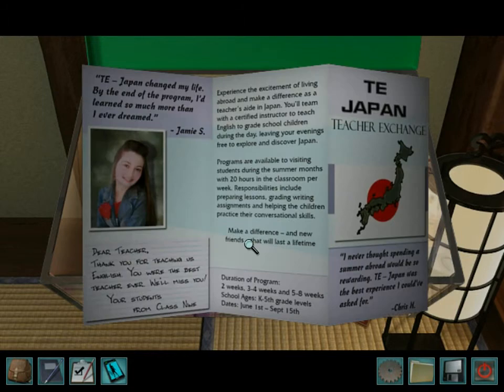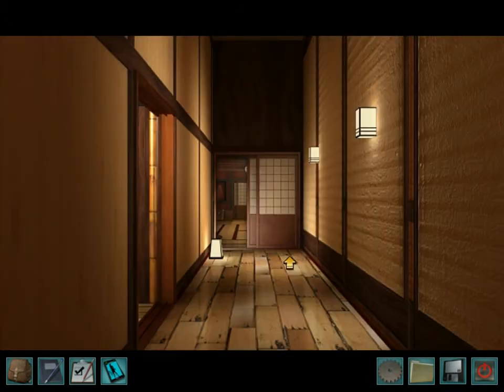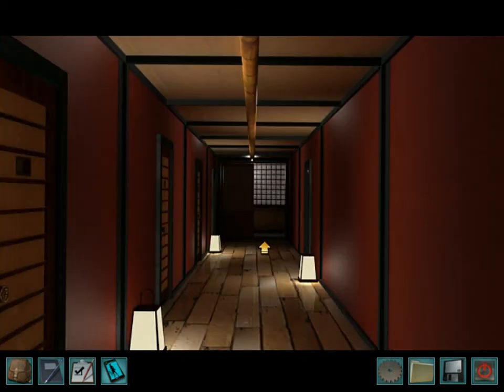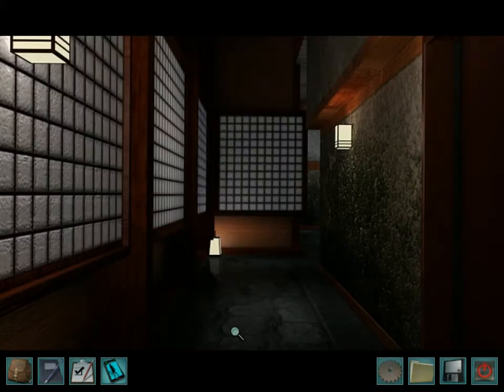Shadow at the Water's Edge | Part 1: Checking Inn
Welcome to my first Let's Play! In this episode of the 23rd Nancy Drew game, we check into the inn. Get it? Inn, in. Yes it's a lame pun.

Feel free to give me some suggestions on how to make the videos better in the comments. I'd love to hear your feedback :)